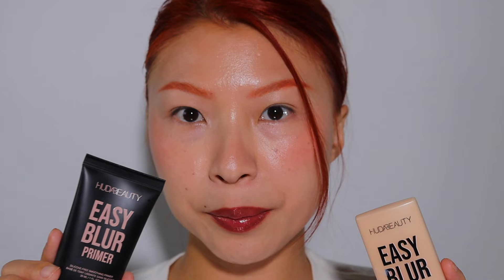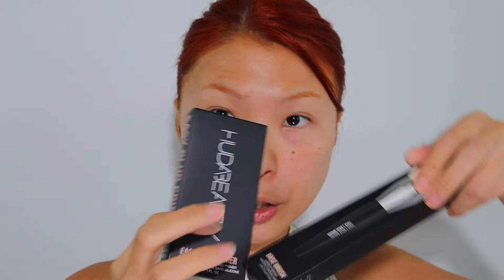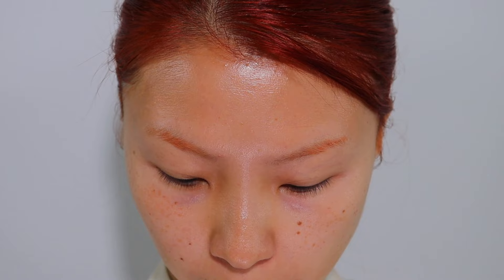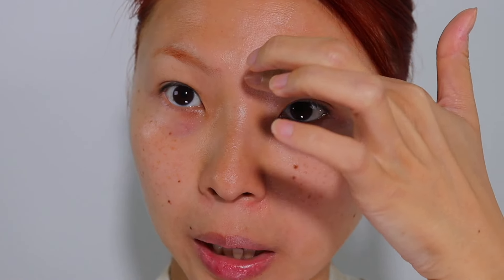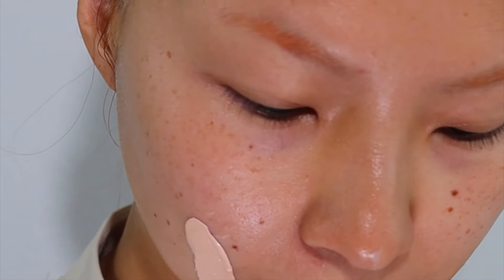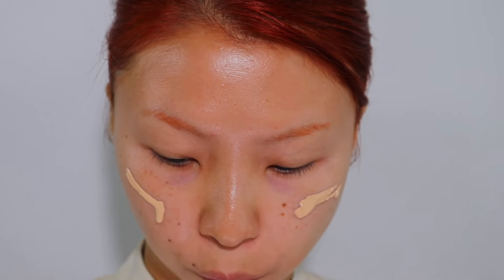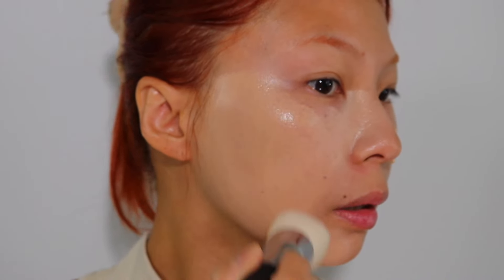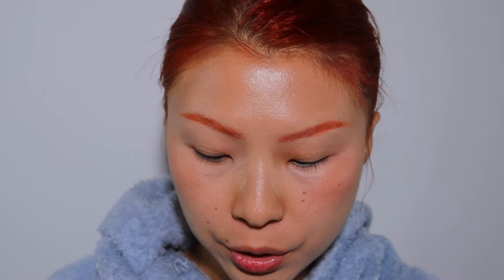HUDA BEAUTY EASY BLUR FOUNDATION & PRIMER 8HR WEAR TEST | DRY MATURE SKIN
HUDA BEAUTY EASY BLUR PRIMER $29/30ml
HUDA BEAUTY EASY BLUR FOUNDATION $37/30ml

age 38
skin type : dry sensitive
skin tone: fair-light neutral leaning warm undertone

Currently foundation match
Make up by mario surreal skin 5N
Colourpop tinted moisturizer LIGHT 7W
Anastasia Beverly Hills beauty balm - 8
chantecaille future skin foundation - vanilla
armani luminous silk concealer - 4

my foundation winter shades
Charlotte tilbury beautiful skin foundation 3 neutral
Armani to go cushion foundation - 3
Dior Forever skin glow foundation - 1W
bourjois healthy mix serum foundation 52 vanilla
colourpop tinted moisturizer light 6w
revlon candid foundation 120 buff
revlon candid glow foundation 210 natural ochre
fenty eaze drop shade 2
laneige bb cushion no 21 beige
pat mcgrath foundation - light 5